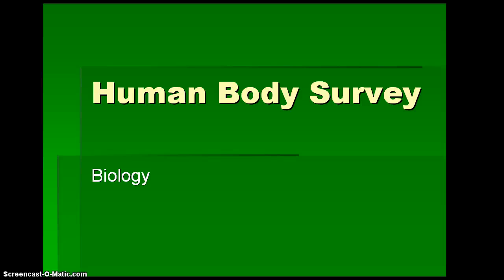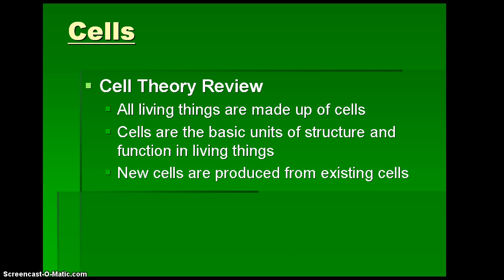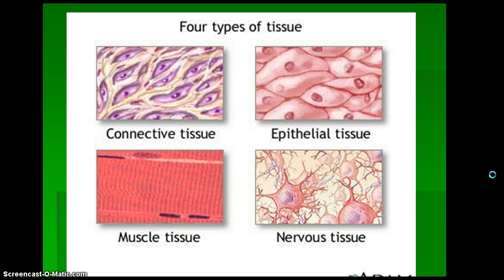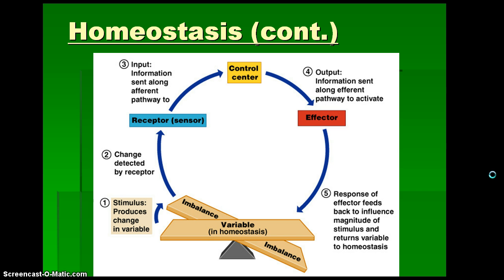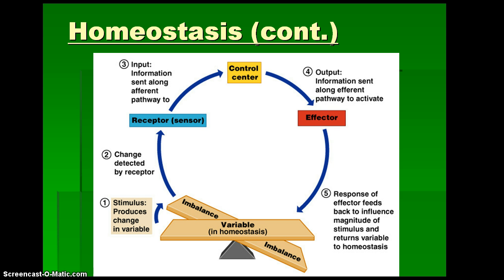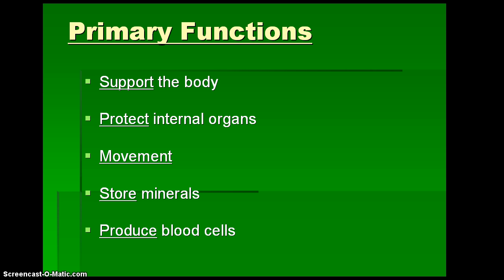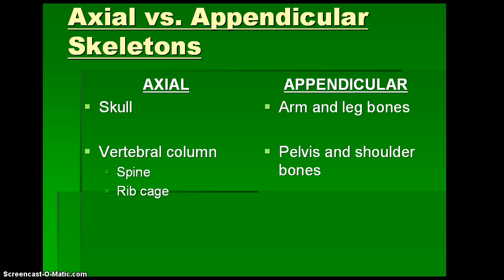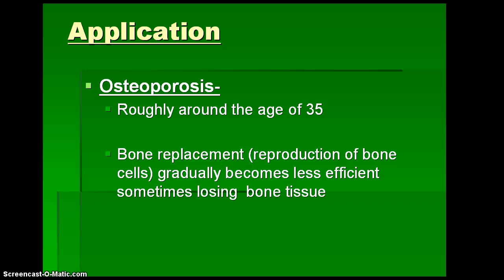Homeostasis and Skeletal System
This presentation is the notes set for Biology for the Human Body System.